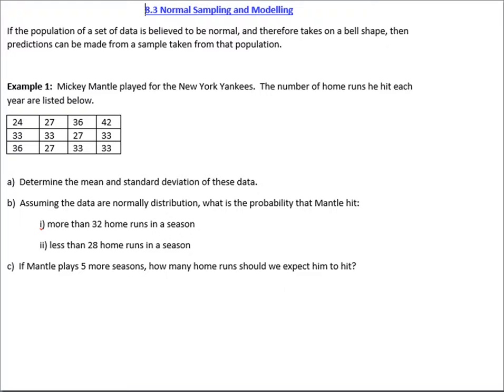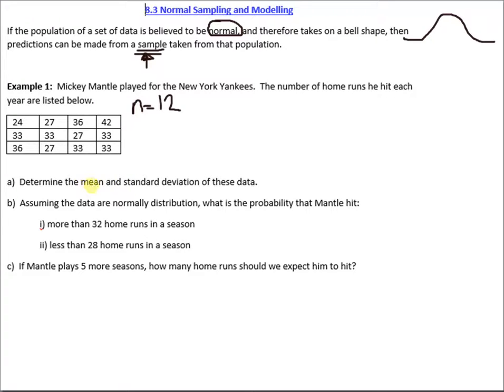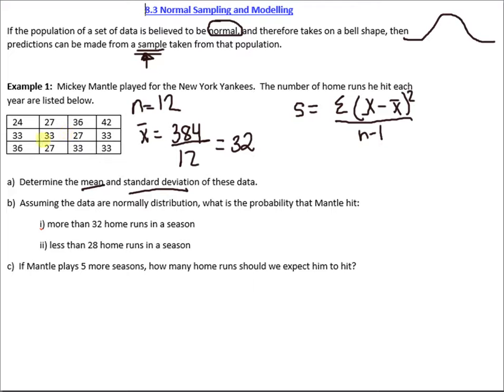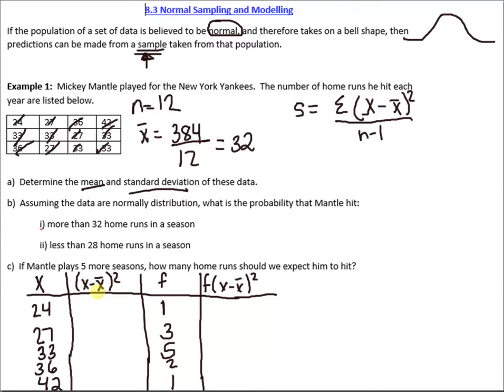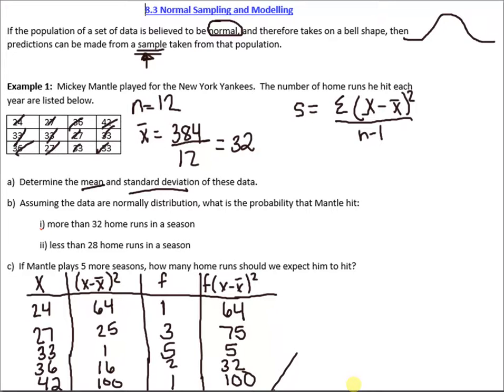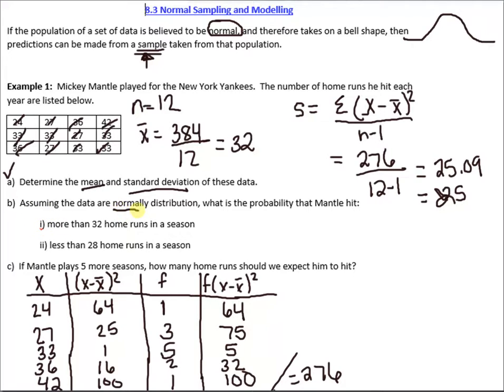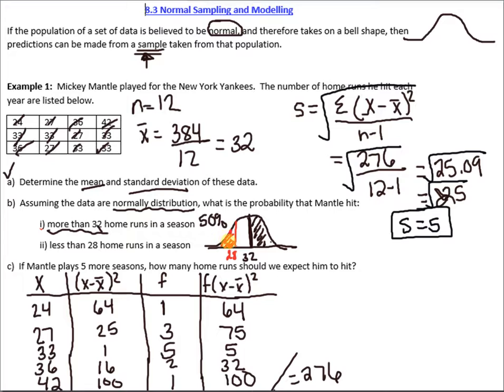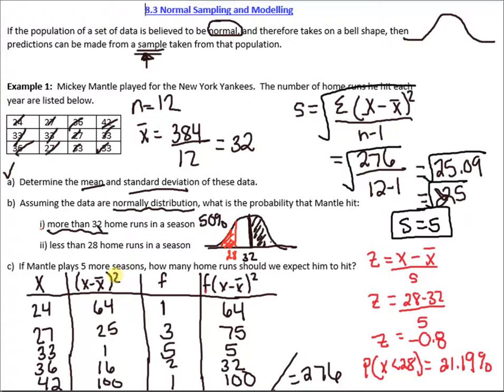MDM4U 8.3 Normal Sampling and Modelling Video 1